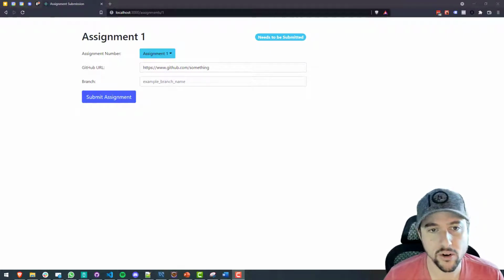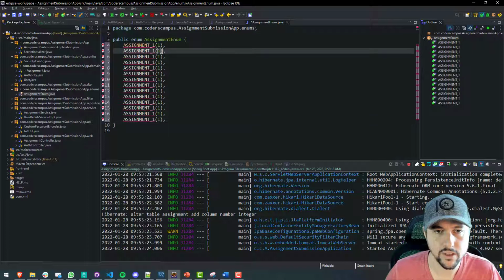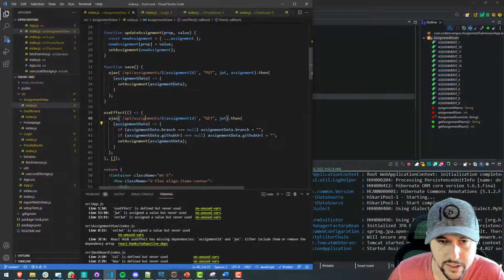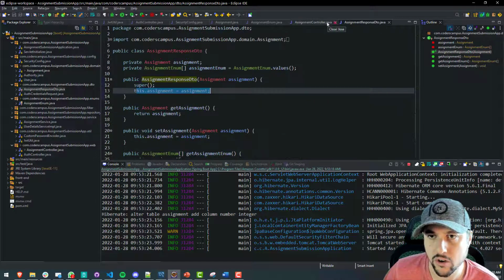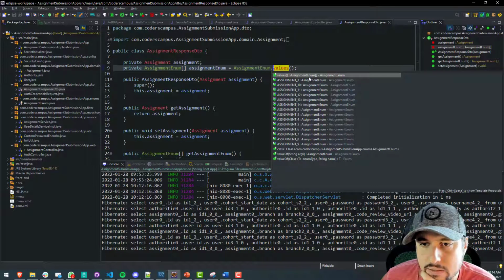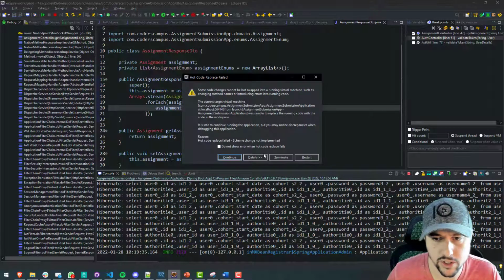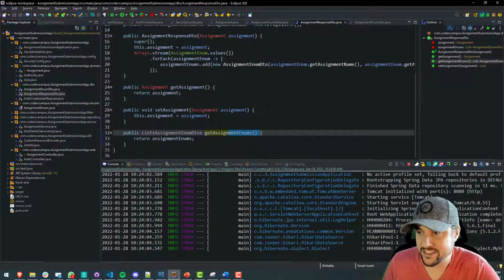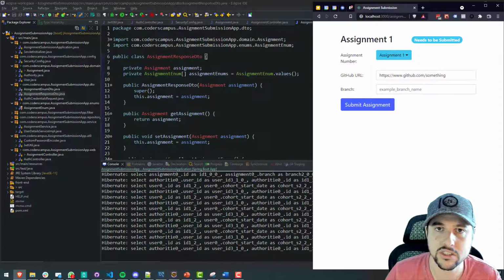Using Enums with Rest Controllers in Java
In this lesson we will make use of a "best practice" with respect to using Enums when we a static list of values that will be used in our application.

Enums are perfect to use when you don't have a bunch of data that has relationships in the code base. A perfect example of this would be a list of countries.

I think of enums as a replacement for storing data in our DB and instead, store it in our RAM. Again, this is perfect when the data doesn't change much, nor has any real relationships with other data.